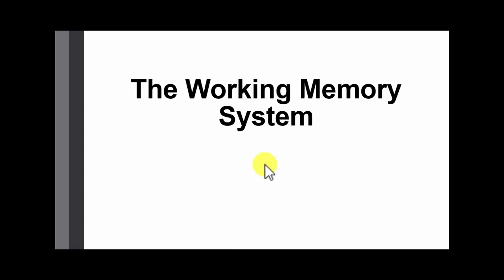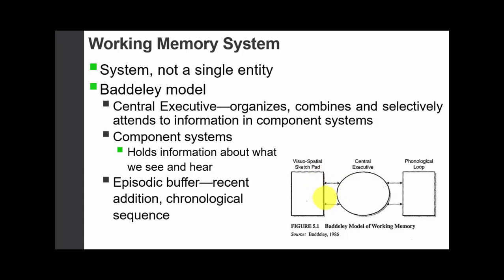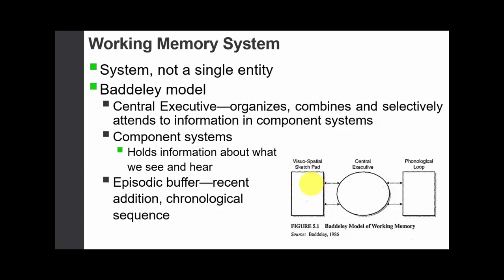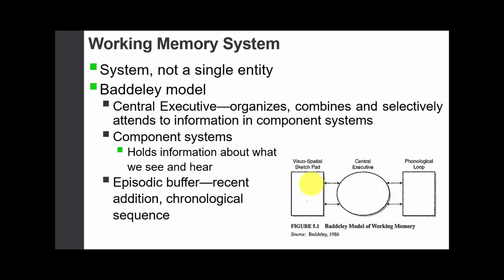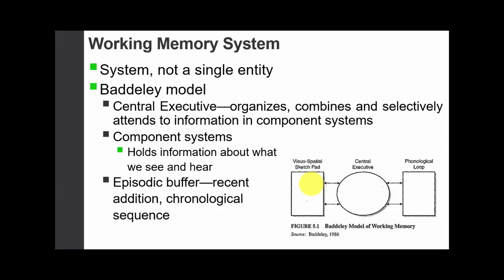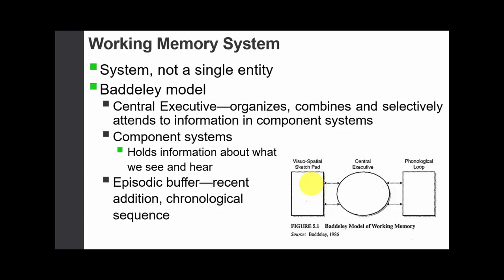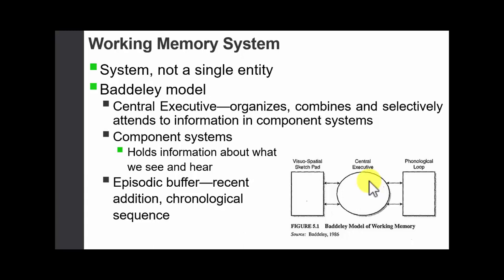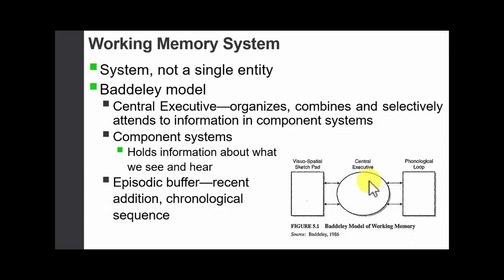Chapter 5: Working Memory System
This video covers Baddeley's model of working memory.